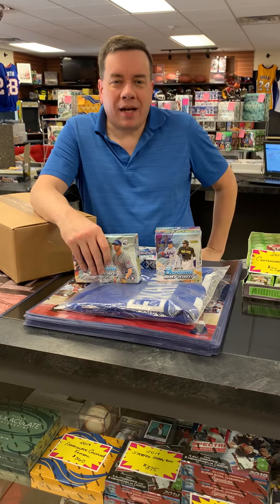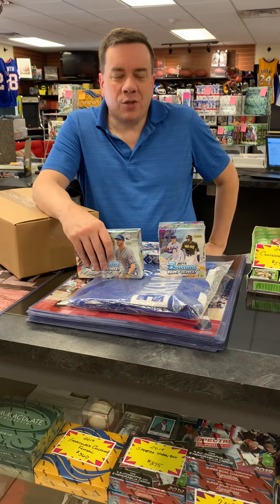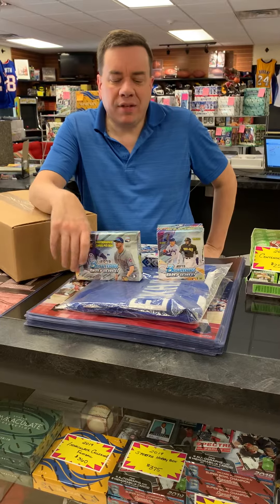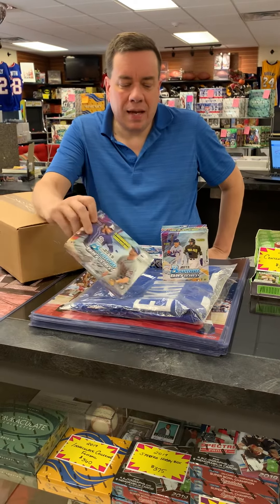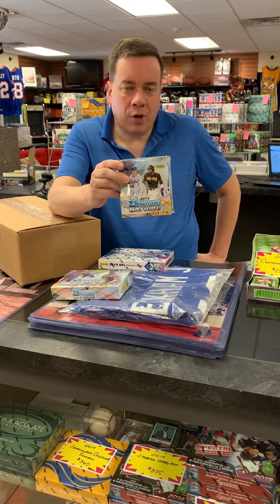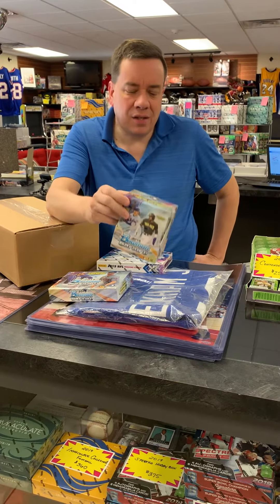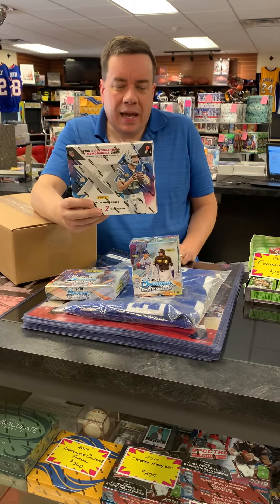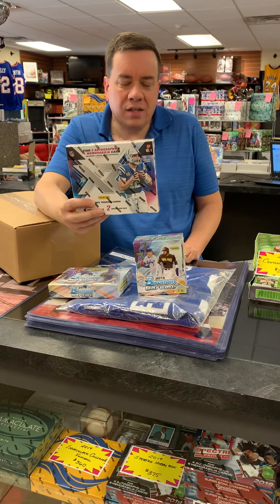Hot new products!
Thanks for visiting the US Breaks Channel!
Our goal is to be your #1 source for online breaks.  We have been serving customers worldwide since 1991 and we were awarded with Topps Retail Store of the year for 2018.
If you are in the SouthEastern US, please visit our 10,000 foot retail location in Loganville, GA or shop with us Beginning February 2020, we will be offering breaks
Our Mission? To honor God as we serve customers both locally and globally. For more great content from Joe Davis & the GotBaseballCards team, visit our channels

J&J's Sports SuperStore
2970 Rosebud Road
Loganville, GA 30052